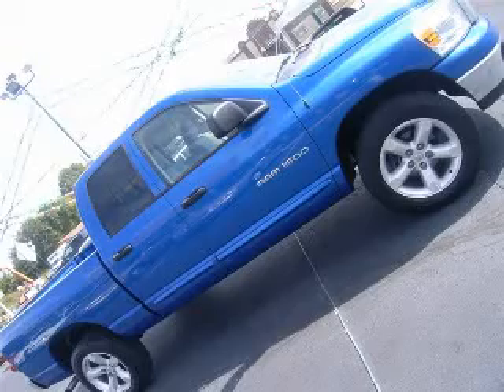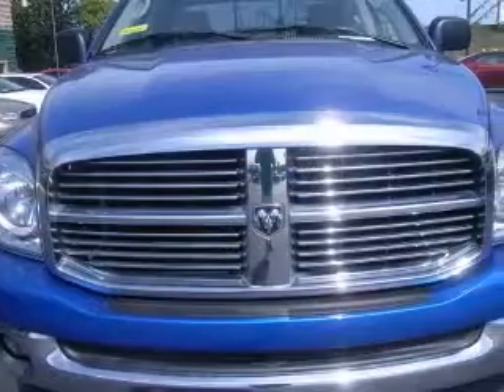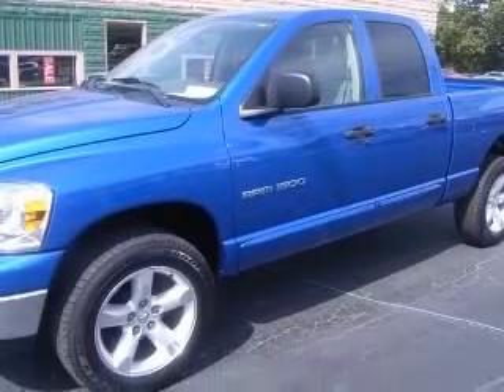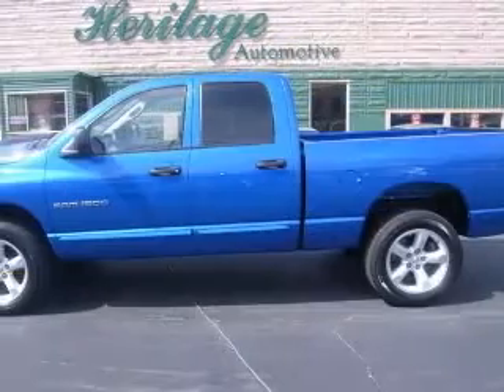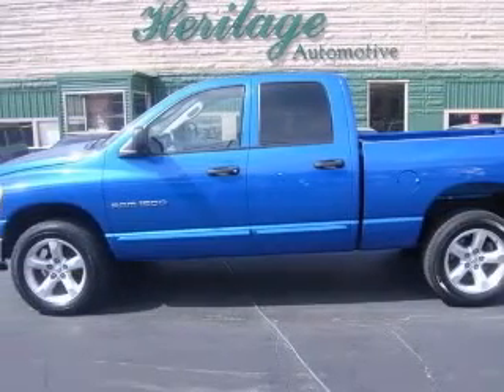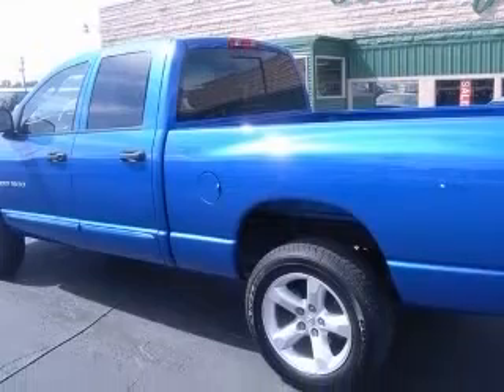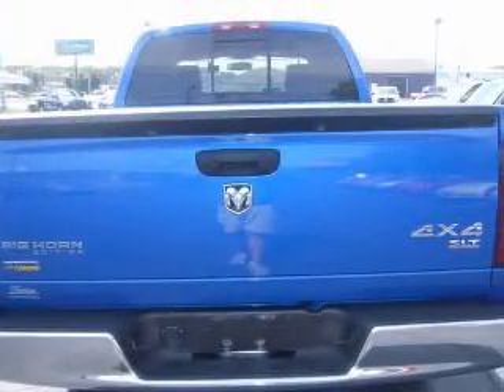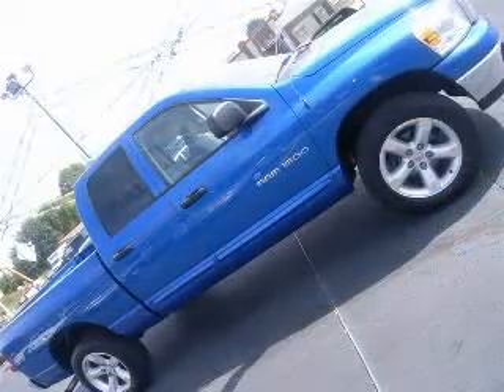2007 Dodge Ram 1500 New Castle IN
2007 Dodge Ram 1500 SLT
Engine: 4.7L V8
Trans: Automatic 5-Speed
Color: Blue
Mileage: 24,454